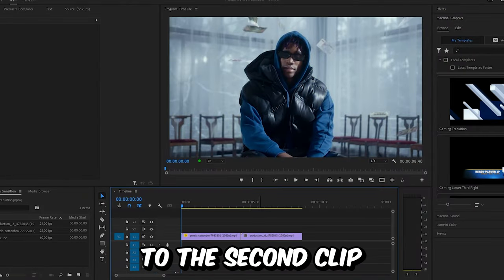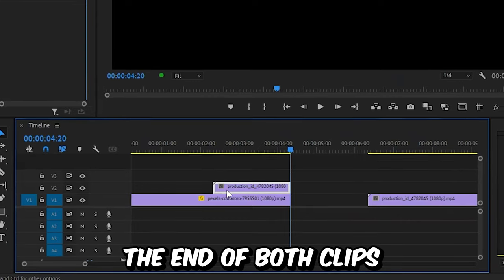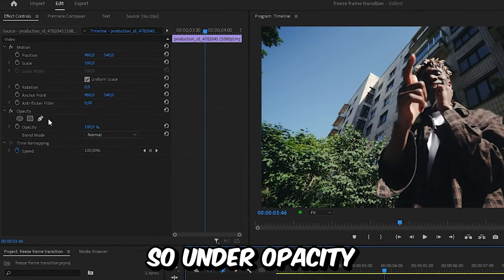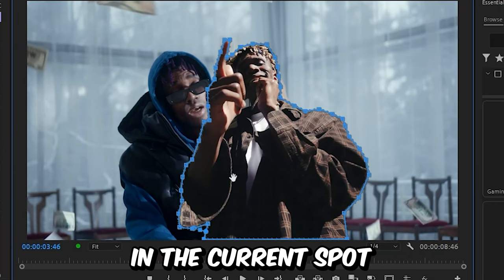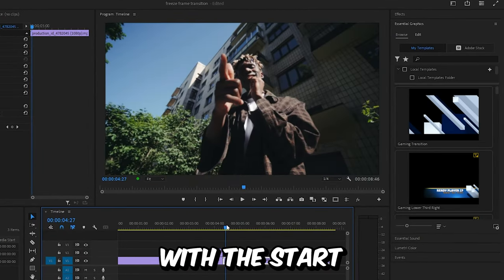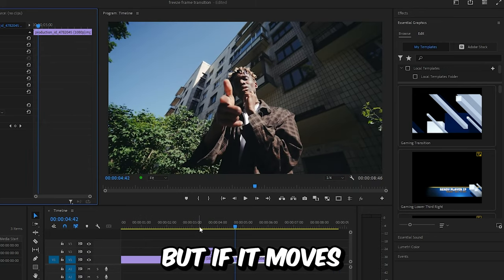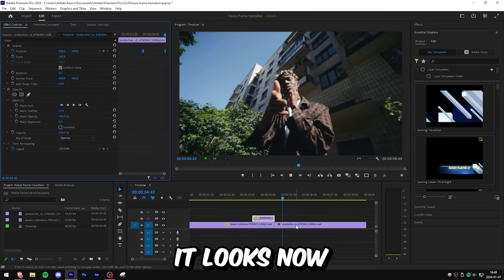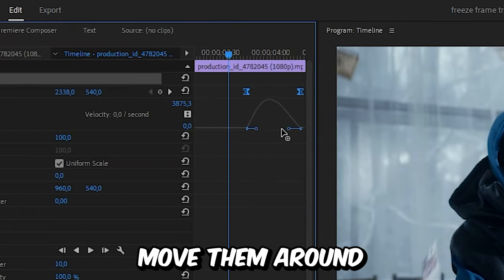How To Make a Freeze Frame Transition in Premiere Pro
How To Create a Freeze Frame effect Transition in adobe Premiere Pro 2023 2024

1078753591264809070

Chapters:
00:00 - Freeze frame effect tutorial
00:11 - Freezing a frame
00:34 - Masking out the object
00:54 - Animating the freeze frame
01:25 - Smooth freeze frame animation